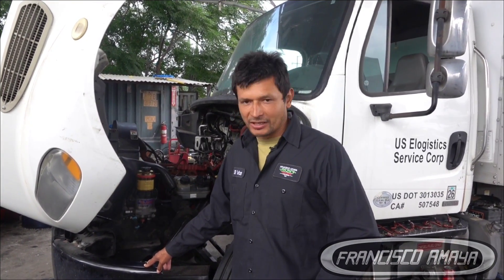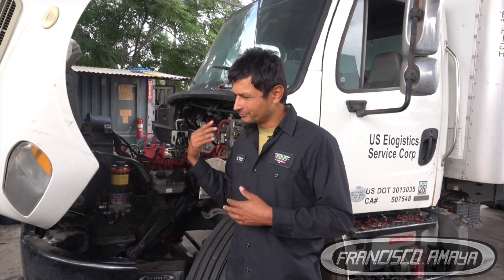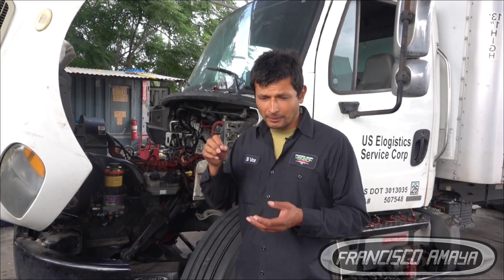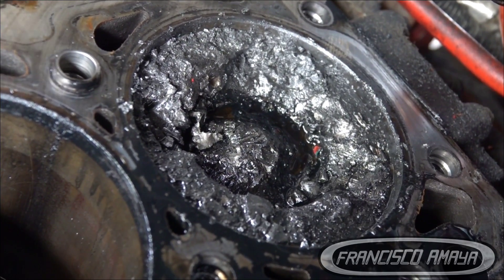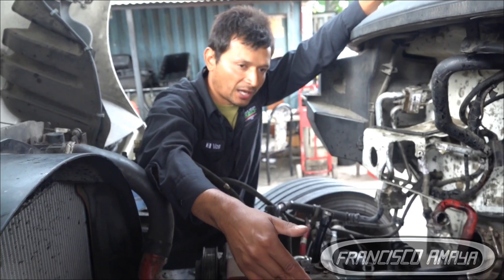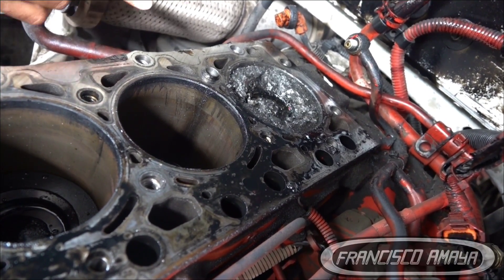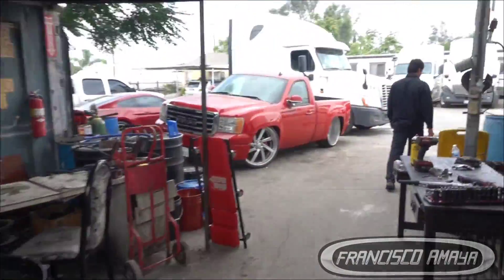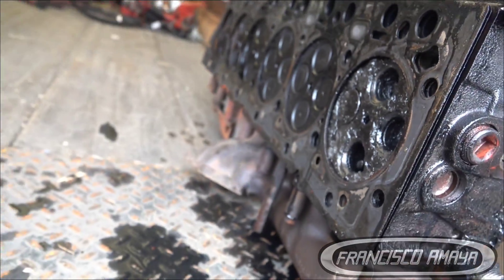CUMMINS ISB 6.7 CYLINDER HEAD VALVE BROKEN ENGINE LOCK UP DROP CYLINDER VALVE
WARNING!!: ⚠️⚠️⚠️

Warning!!! ⚠️⚠️⚠️

Topics discussed:
REASON OF THIS FAIL
COST OF THE REPAIR
PROBLEMS WITH CYLINDER HEAD
WAYS TO FIX THIS ISSUE
HOW THIS PROBLEM STARTED

symptoms of the fault are:
LOW POWER
LOW COOLANT LEVEL
ENGINE LOUD NOISE WHILE RUNNING
ENGINE LOCK UP WHILE STARTING

Shop talk:
THIS CUMMINS ISB CAME TO THE SHOP WITH HARD TO START PROBLEM. INJECTOR WERE BAD BUT THE CAUSE OF THE BROKEN INJECTORS WAS THE INTERNAL DAMAGE OF THE ENGINE. SOMETIMES PROBLEMS CAN BE CAUSED BY SOMETHING YOU MUST PAY ATTENTION TO THAT.

Via

OR

I.E. euros

About us.

location:
CCS Fleet Services
NO TRAILERS